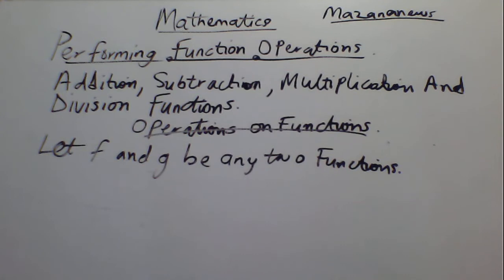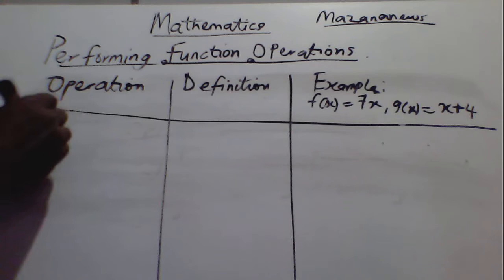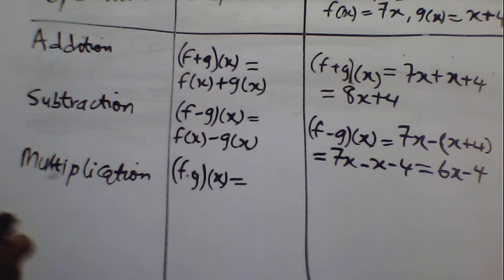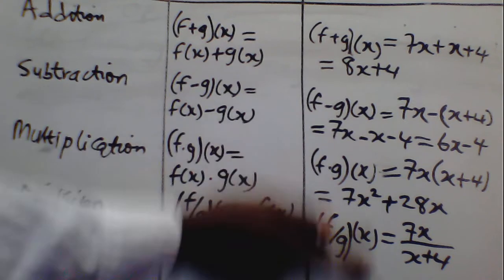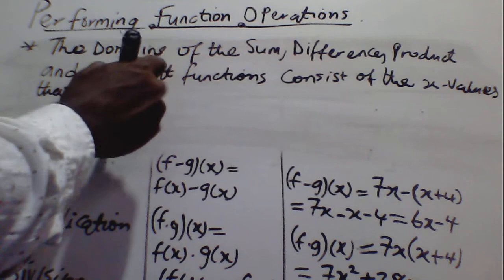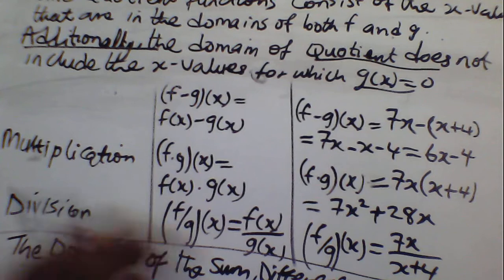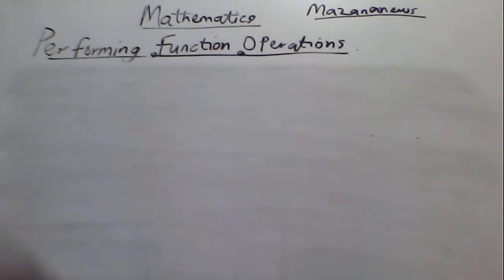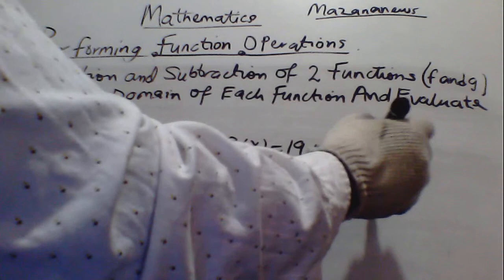Introduction : Performing Functional Operation.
Welcome to this lesson on Performing Functional Operations! 📚✏️

In this introduction, we explore how to perform basic operations with functions and understand how different functions can be combined to create new functions.

📌 In this video, you will learn:
• What functional operations are
• How to add functions
• How to subtract functions
• How to multiply functions
• How to divide functions
• How to evaluate combined functions
• Understanding the domain of combined functions
• Step-by-step examples of functional operations
• How to apply these concepts to algebraic problems

🎯 Perfect for: Students studying functions, algebra, GCSE, IGCSE, A-Level, and high-school mathematics, as well as anyone who wants to build a strong foundation in working with functions.